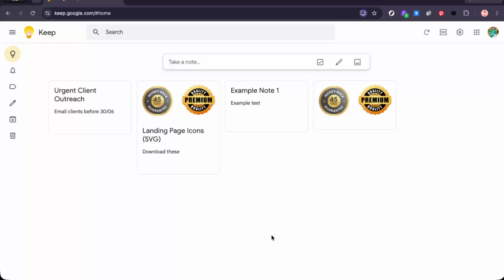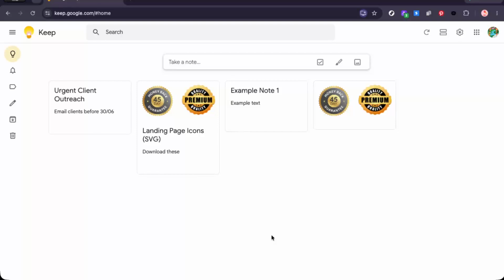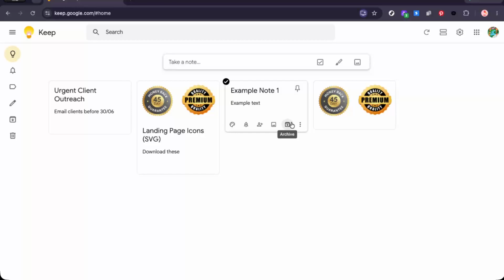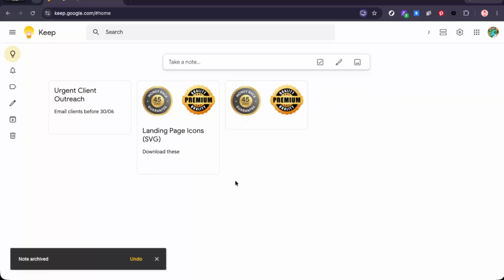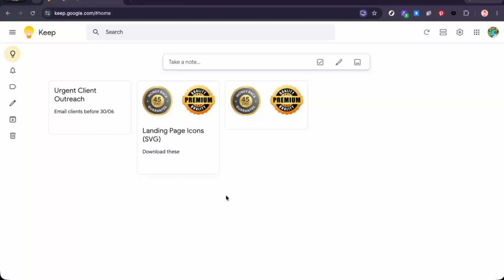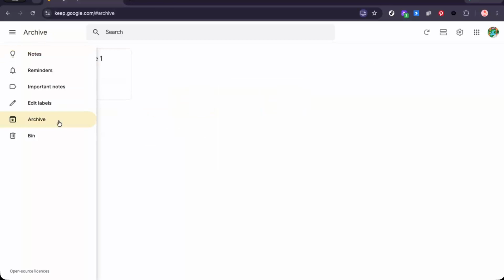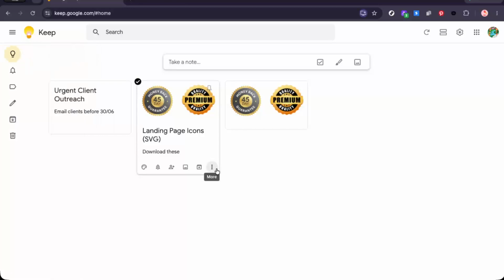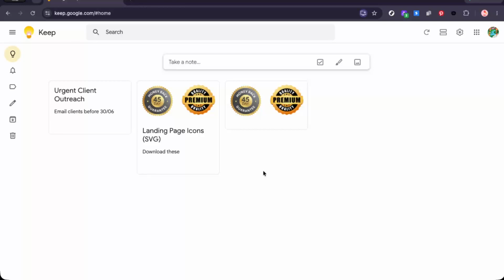How to Lock Google Keep Notes (2026) | Step-by-Step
In this tutorial, you'll learn exactly how to lock Google Keep notes to protect your private information. Google Keep doesn't have a built-in lock feature, but this updated method walks you through the best available workarounds to secure your notes using device-level locks, Google account controls, and app-specific settings. Whether you're trying to hide personal notes or restrict access on a shared device, this guide covers everything you need. The steps shown here reflect the current Google Keep interface, so you won't run into outdated menus or missing options. Follow along and have your notes secured in just a few minutes.